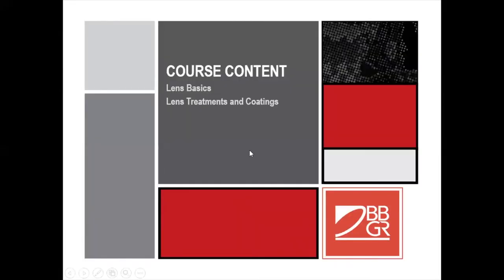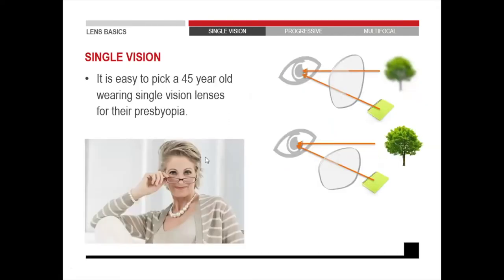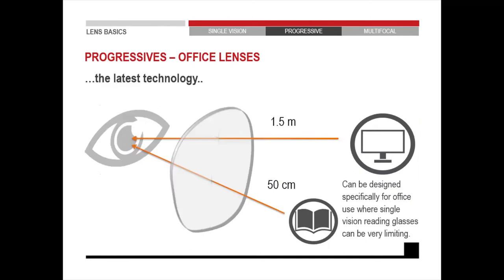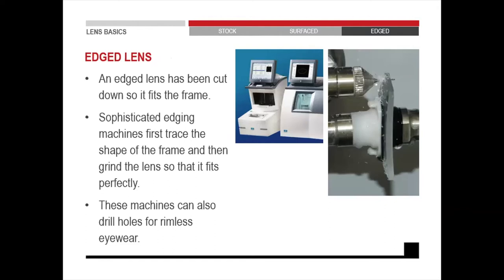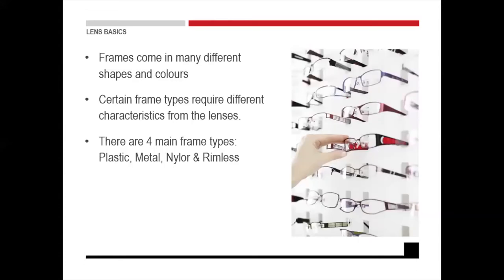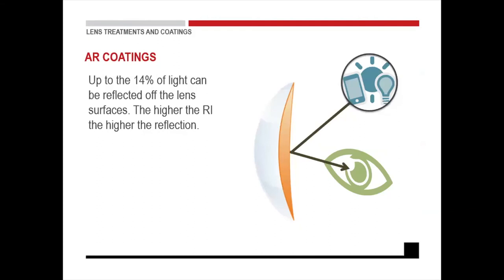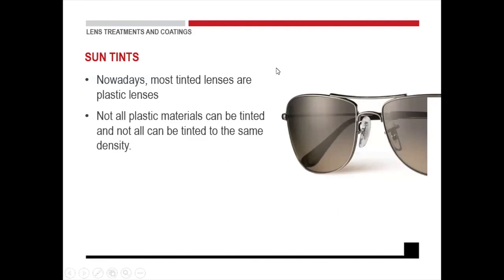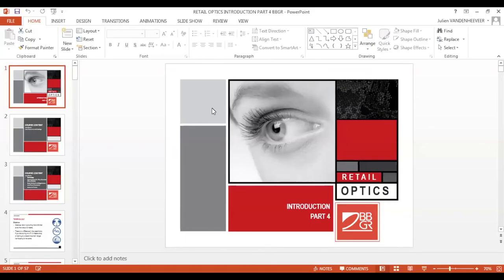Introduction to Retail Optics Module 4